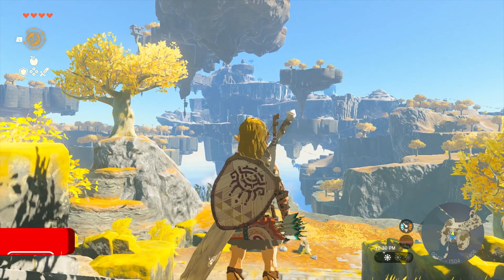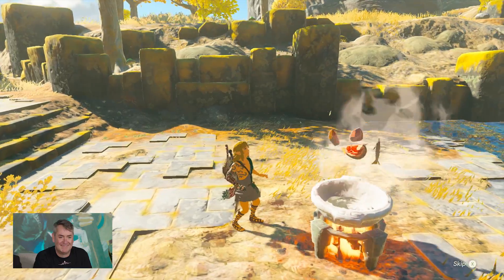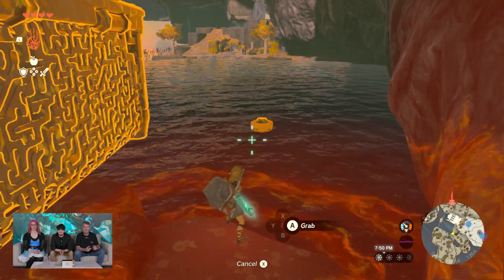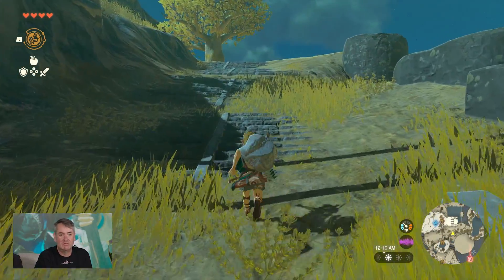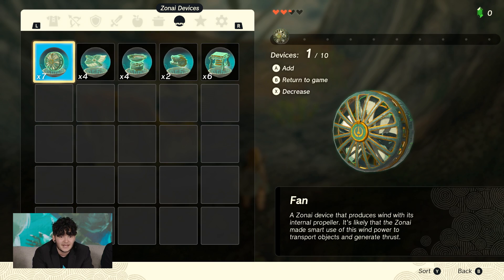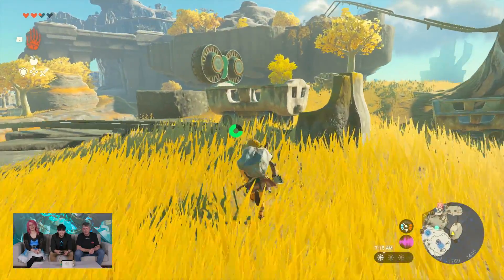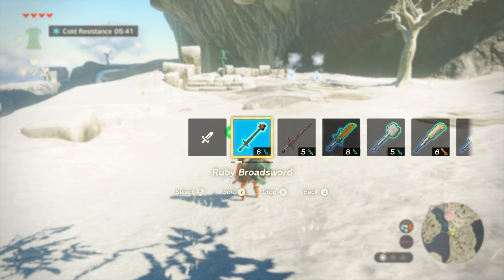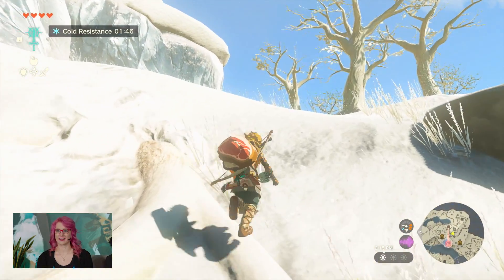Nintendo Treehouse: Live - The Legend of Zelda: Tears of the Kingdom - Great Sky Island Exploration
Tune in to watch Nintendo Treehouse: Live featuring gameplay from The Legend of Zelda: Tears of the Kingdom, available now!